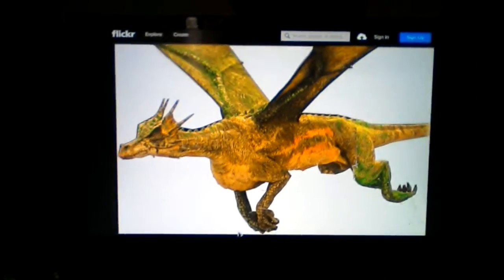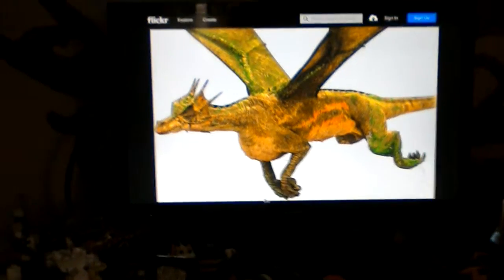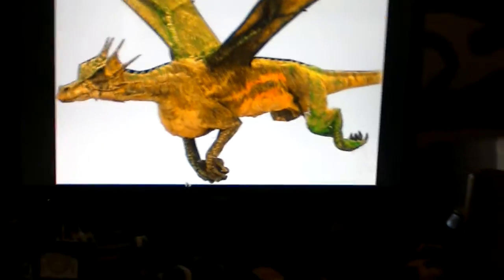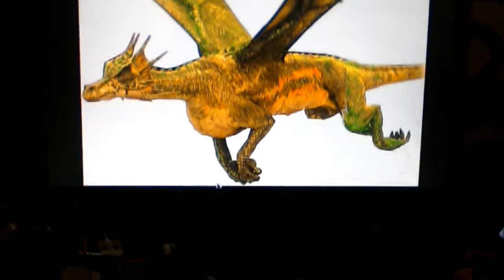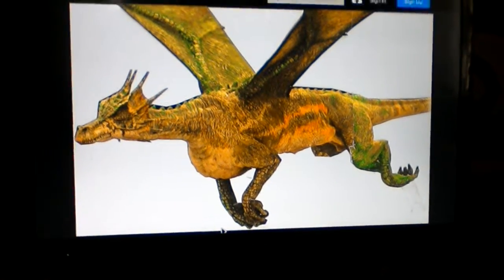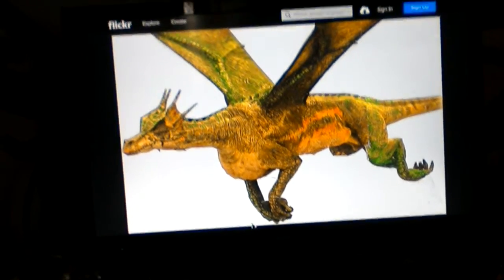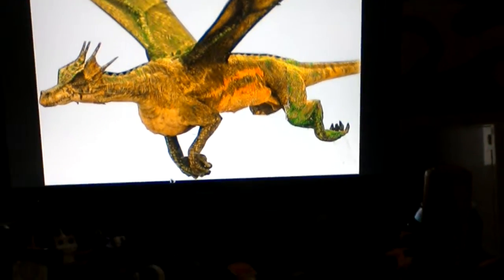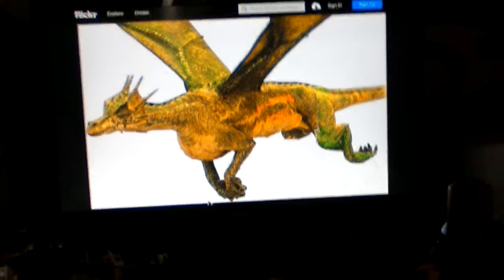Creature Files: Mountain Dragon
Episode 3 of creature files this is about the star dragon of dragons a fantasy made real